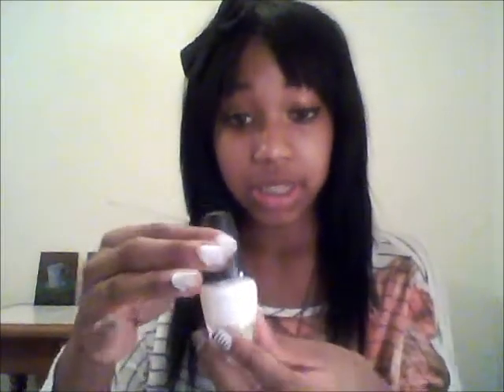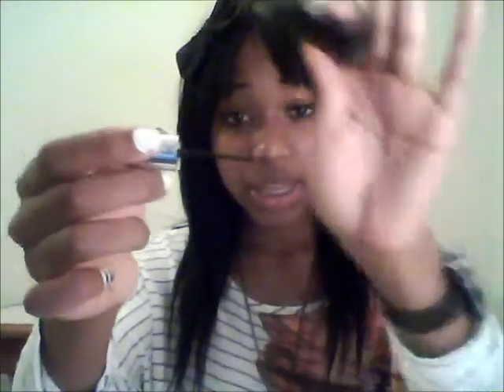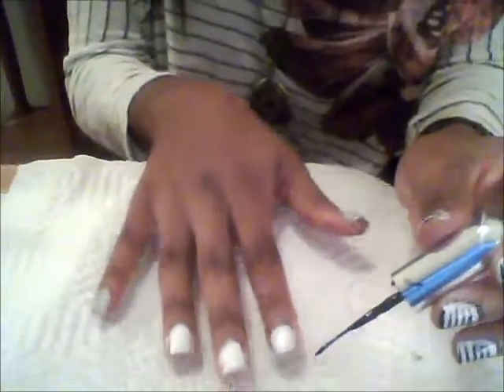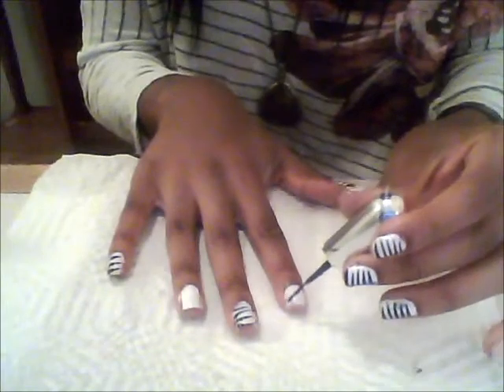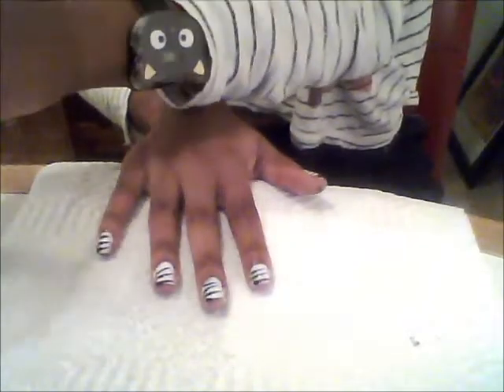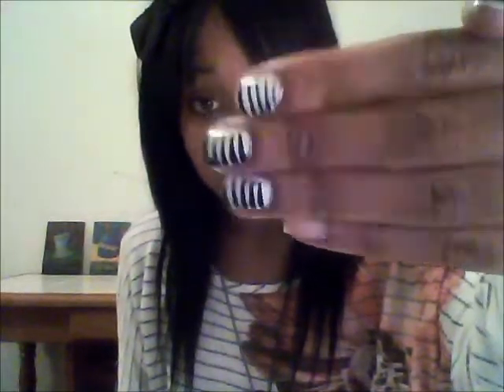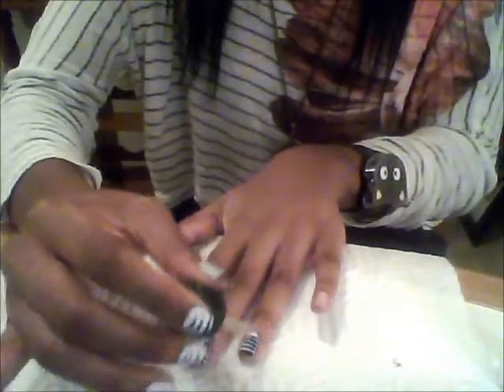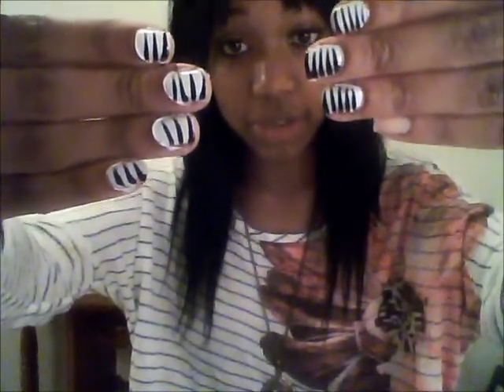Candles' Zebra Nail Look :):)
DIY: Black and White Stripped Nail Look :):)